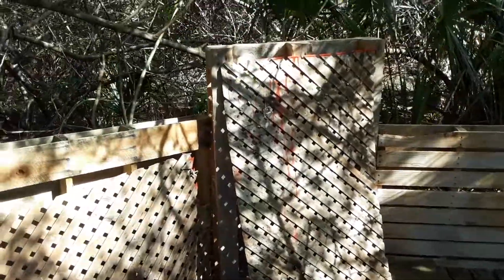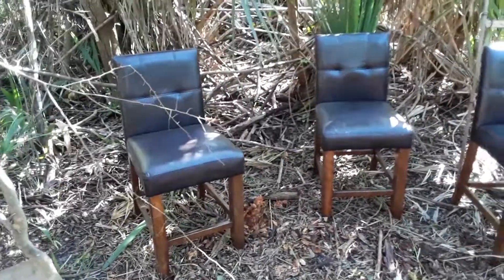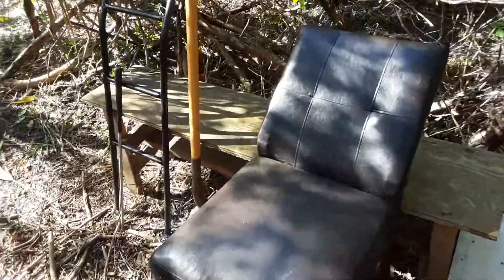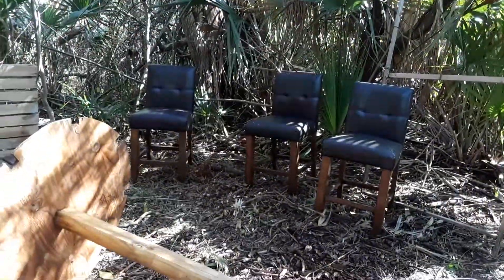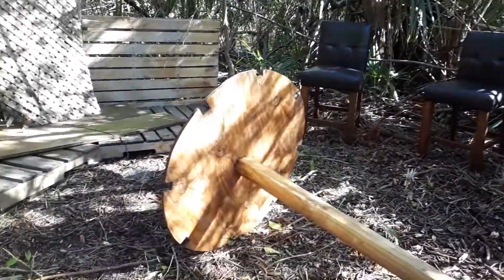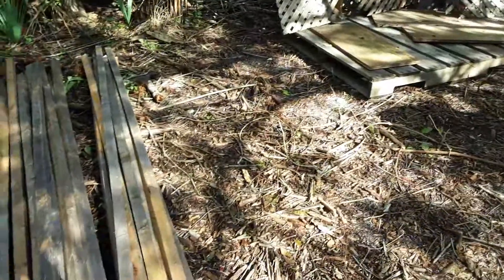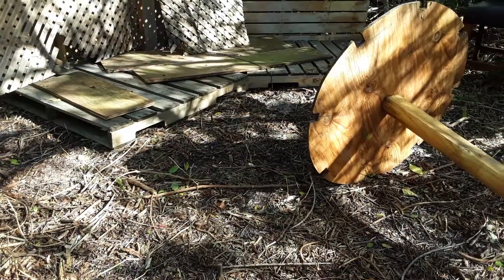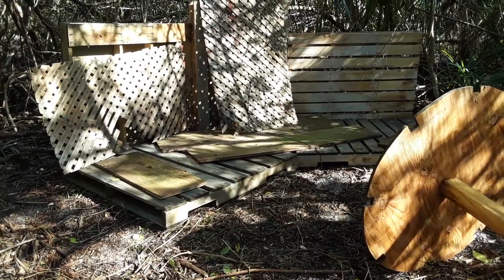Furniture For Yurt 3.0 - Living In A Yurt (Part 05)